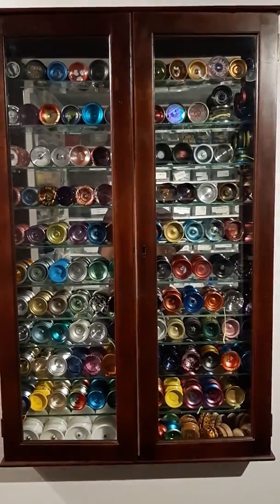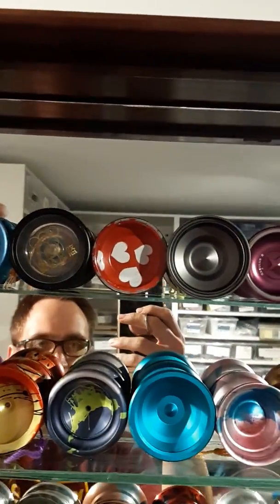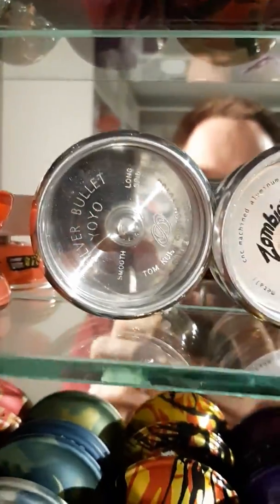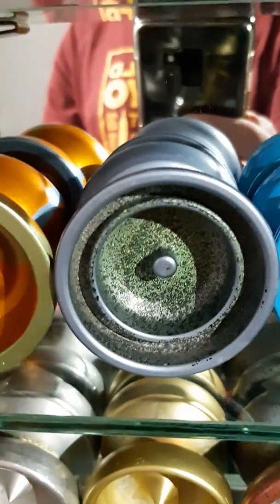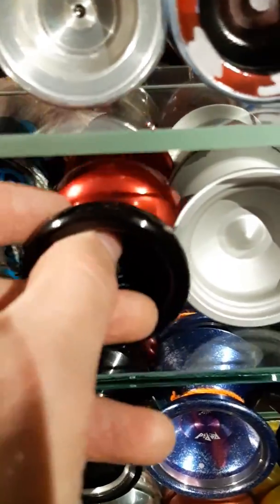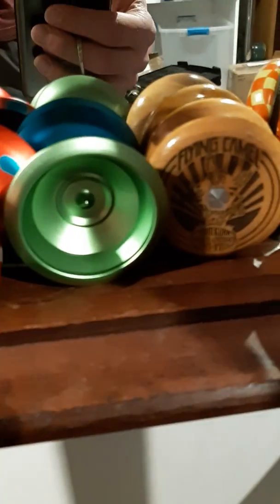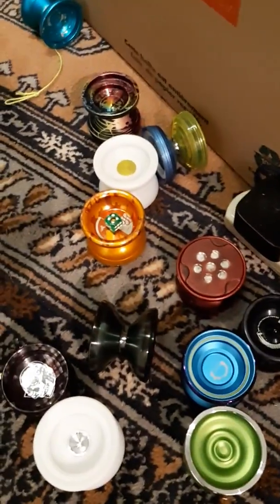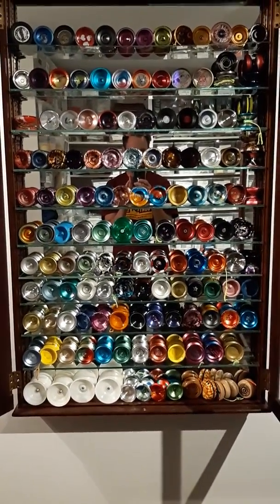Mryoyothrower's yoyo collection in it's new home!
A guided tour through my yo-yo collection all the throws I've picked up and held onto throughout the years.